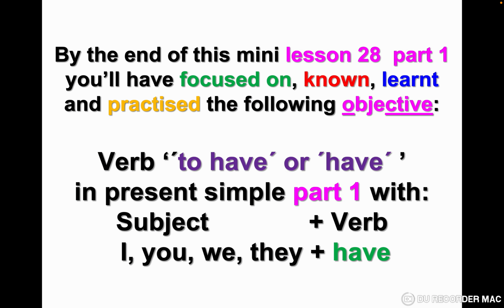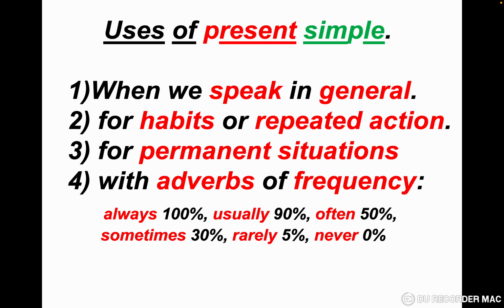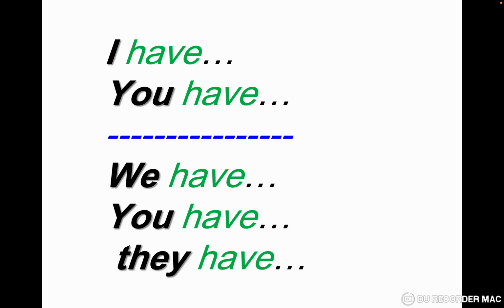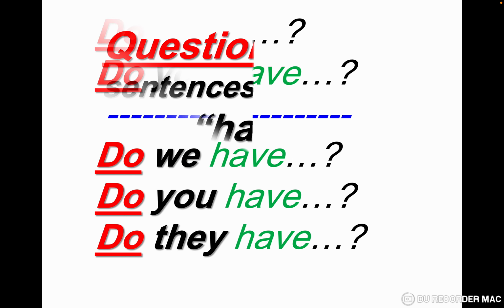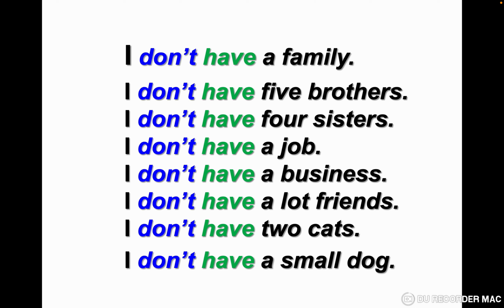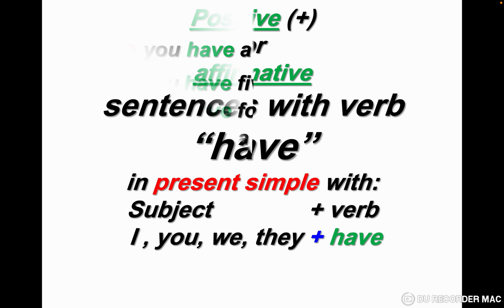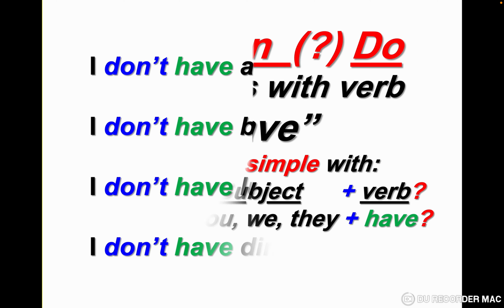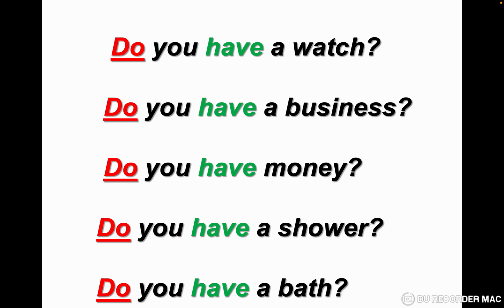Present Simple with ‘Have’: Speak English Confidently | Lesson 28 Grammar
Welcome to Lesson 28 of the Effortless English series with English With Hassane! 🌟

In this lesson, we explore how to use the verb “have” in the Present Simple tense.
You’ll learn how to:

Use have and has correctly

Make negative sentences and questions

Practice with clear, everyday examples

Perfect for learners at all levels who want to build a strong grammar foundation and speak English more naturally.

✅ 3. YouTube Tags (SEO-focused):

✅ 4. Sentence Examples / On-Screen Practice:
✅ Affirmative Sentences:

"I have a new book."

"She has a big family."

"We have three cats."

✅ Negative Sentences:

"I don’t have a car."

"He doesn’t have a phone."

✅ Questions:

"Do you have a pen?"

"Does she have a dog?"

✅ Real-Life Example:

"Do you have a moment? I have something to share with you."